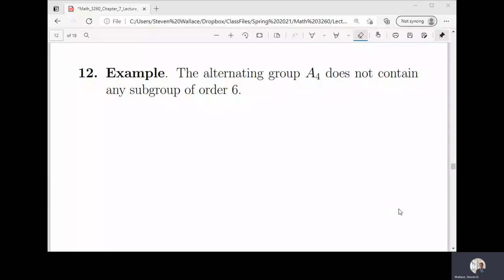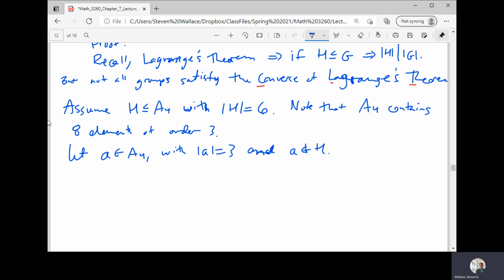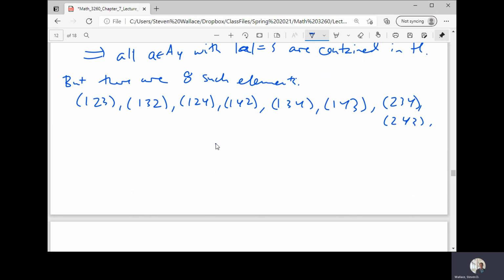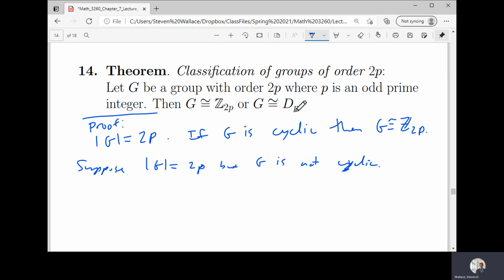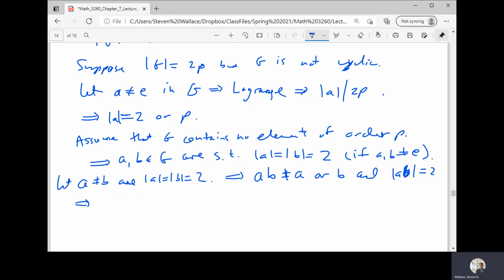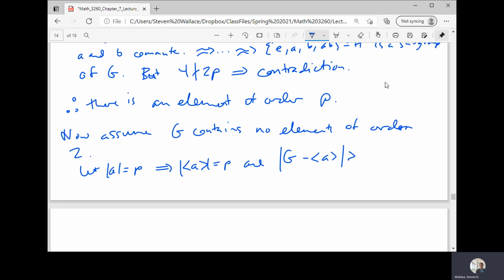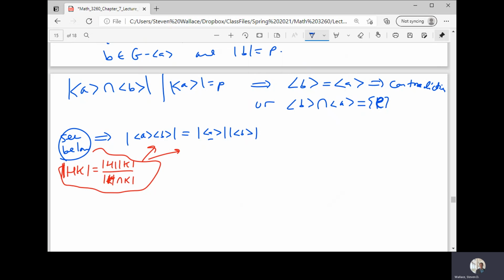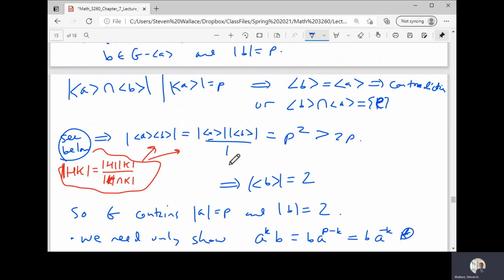Math 3260 Chapter 7 Part 3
This is the last of three video lectures for Chapter 7 in Dr. Wallace's Math 3260 course at Middle Georgia State University.  We show a couple examples as applications of Lagrange's Theorem.